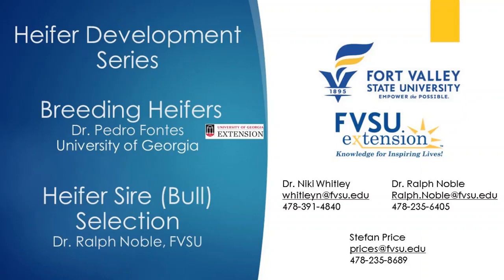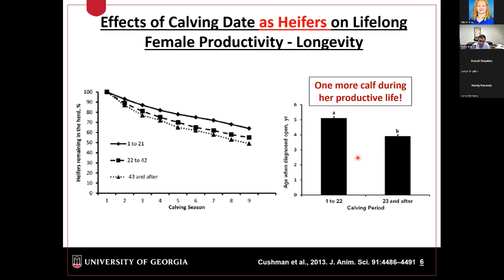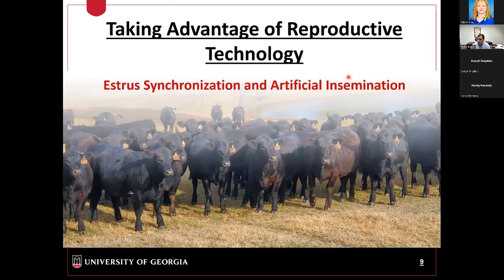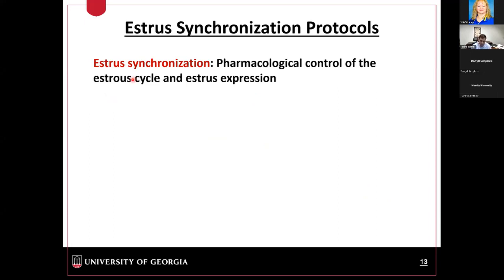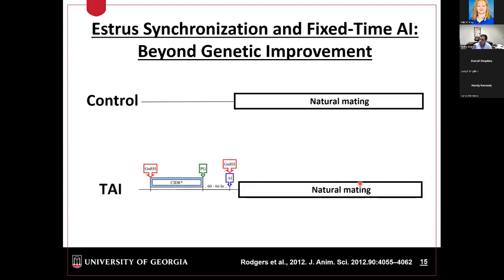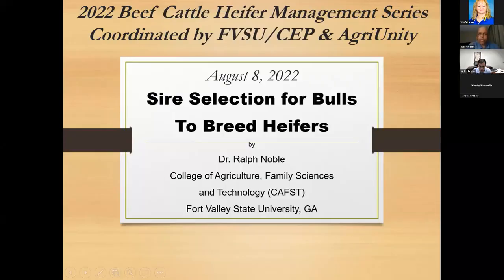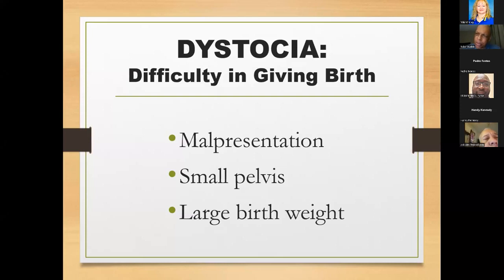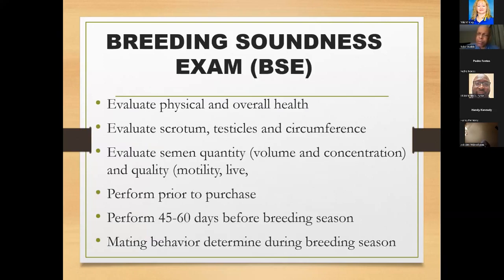Heifer Development Series: Breeding and Sire (Bull) Selection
The first presentation, Breeding Replacement Heifers, by Dr. Pedro Fontes (University of Georgia) provides information about the importance of getting heifers bred early in the breeding season and the use of artificial insemination. The second presentation (at 29:40), Sire Selection for Bulls to Breed Heifers, by Dr. Ralph Noble, Fort Valley State University, covers how to select a bull for breeding heifers, including use of EPD (expected progeny difference) values. This webinar series organized by Fort Valley State University (Dr. Niki Whitley, Dr. Ralph Noble and Mr. Stefan Price) and University of Georgia is part of a collaborative program with these Universities and AgriUnity, LLC, Beef Cattle Division with support from USDA Southern SARE (grant number LS21-358).